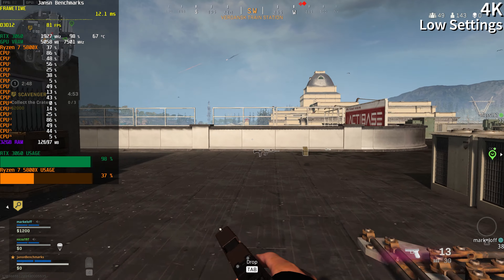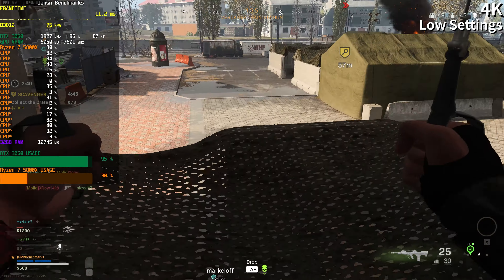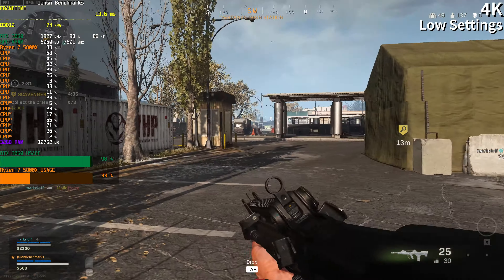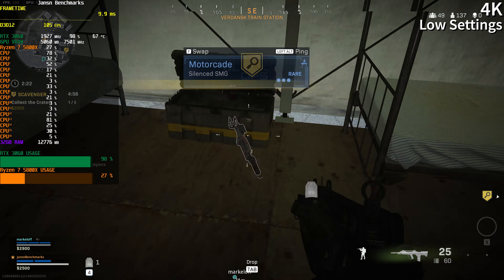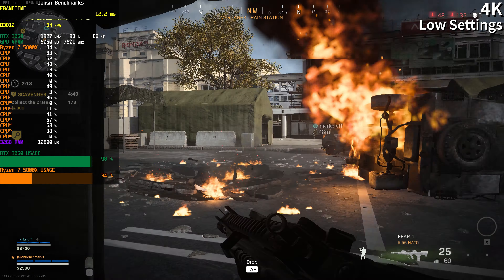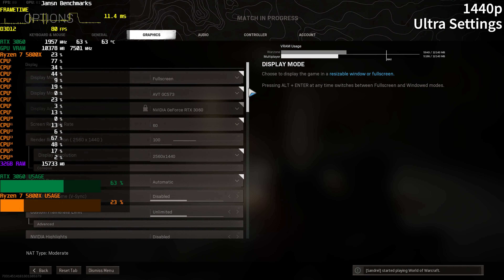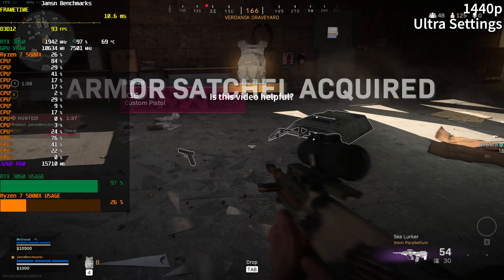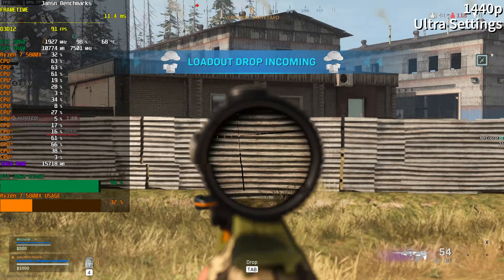Call of Duty: WARZONE | RTX 3060 | Ryzen 7 5800X | 4K - 1440p - 1080p | Ultra & Low Settings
Recorded with my dedicated RECORDING/STREAMING PC via Capture Card.
This video was directly Captured from my ULTRAWIDE GAMING Monitor OR my OLED 4K HDR GAMING TV.

or by donating here :)

00:00 4K - Ultra Settings
01:42 4K - Low Settings
03:18 1440p - Ultra Settings
05:04 1440p - Low Settings
06:37 1080p - Ultra Settings
07:44 1080p - Low Settings

MY BENCHMARK SETUP:

CPU: Ryzen 7 5800X
CPU-WATERCOOLER:
RAM: 32GB
Mainboard:
Power Supply:
Mouse:
Mousepad:
Keyboard:
Headset:
My Ultrawide Gaming Monitor:
My Office Monitor
My 4K OLED HDR TV:

MY RECORDING/STREAMING PC:

CPU: 3900X
RAM:
Mainboard:
Capture Card:

Call of Duty: Warzone is a free-to-play battle royale online video game developed by Infinity Ward and published by Activision. It is a spin off game to Call of Duty: Modern Warfare and uses the same game engine. The game features both cross-platform play and cross-platform progression between both games. It was released on March 10, 2020 for Xbox One, PlayStation 4 and PC.

Warzone is a massive new combat experience where up to 150 players take the role of a veteran Tier 1 Operator and drop in to the dense and sprawling world of Verdansk. At launch, Warzone will only feature a squad capacity of three. It is currently unknown if solo, duo or quad capacity squads will be featured post-launch.

The game will feature two modes at launch, Plunder and Battle Royale. Cash, an all new in-game currency system will be introduced with Warzone. Cash is used at Buy Stations in and around Verdansk, allowing players to purchase items such as killstreaks and gas masks for the first time in a battle royale game.

The main battle royale mode will include the normal Call of Duty style weapons, with an addition of Armor Plates with no tiers. Every player drops into the map with 100 HP and two Armor Plates equipped, and combatants can equip a maximum of three plates at any time, which will give them a total of 250 HP. There is also the Gulag. Only open during the early stages of the match, players who suffer their first death will be transported as a Prisoner of Warzone to The Gulag, where you'll take on another eliminated foe in a 1v1 battle to see who makes it back into the fray. You only get one shot to make it back into the match though.

On top of that, there will also be a gamemode called "Plunder", where teams have to search for stacks of cash scattered around the map to accumulate $1 million. Once found, the game goes into overtime, with all cash sums doubled, and the team who has gathered the most money when the clock runs out is declared the winner. You will also respawn in the gamemode automatically.

Danke für eure Unterstützung.